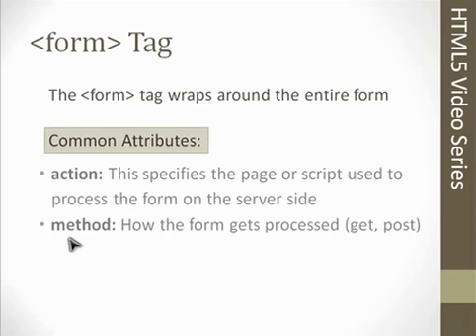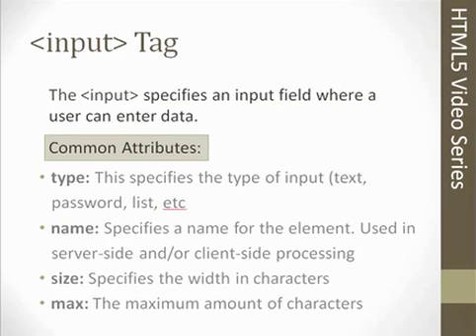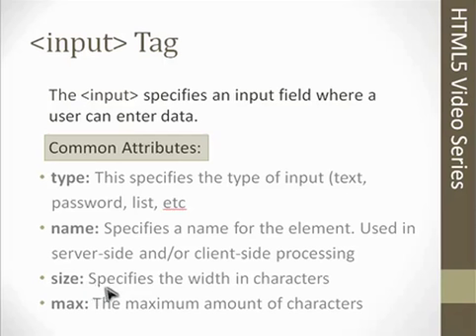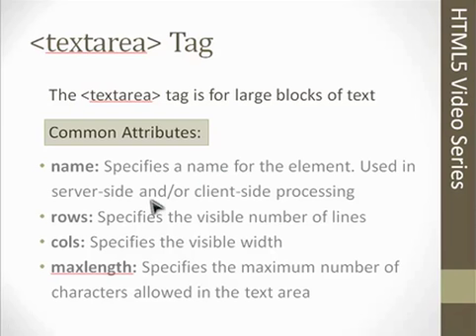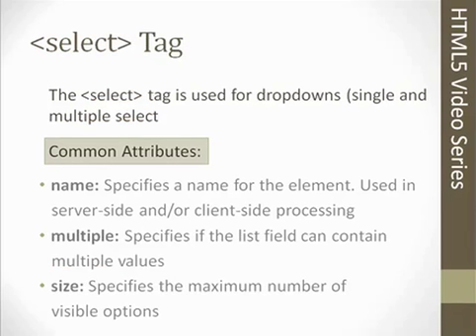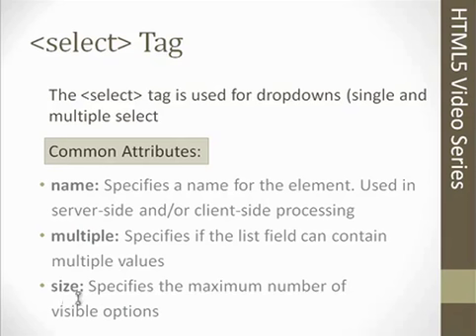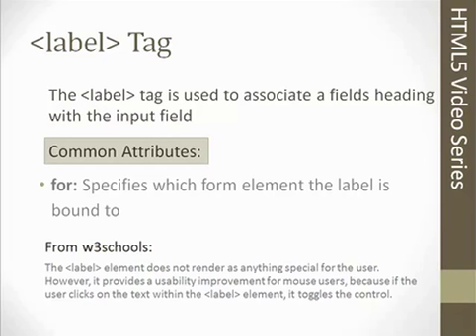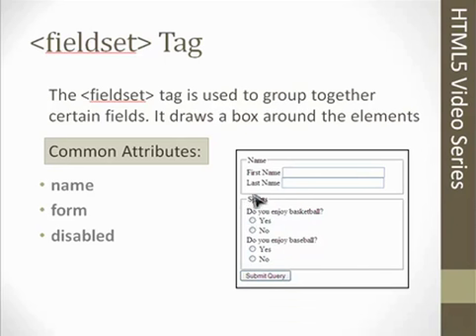Html Forms And Input part 1 L6